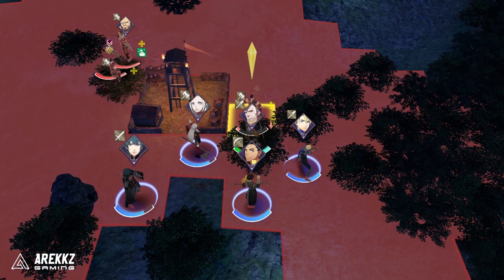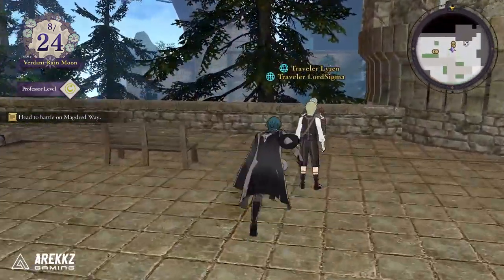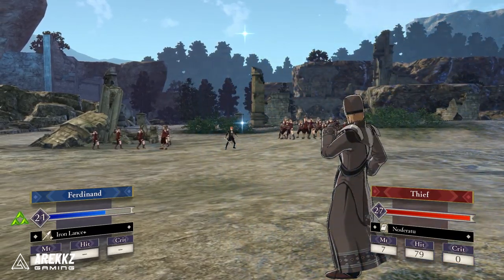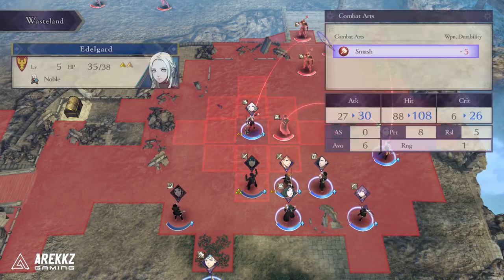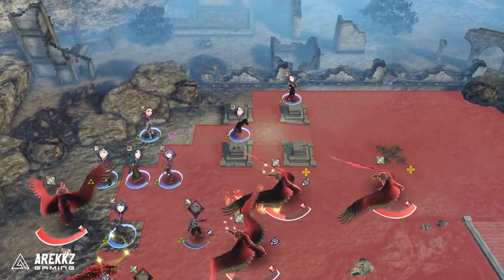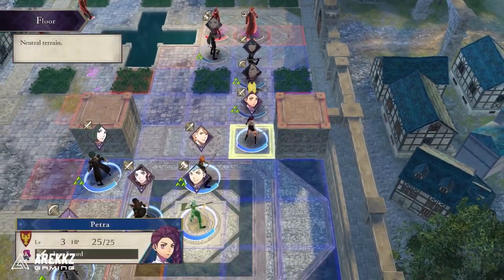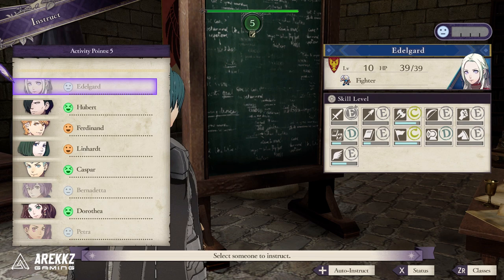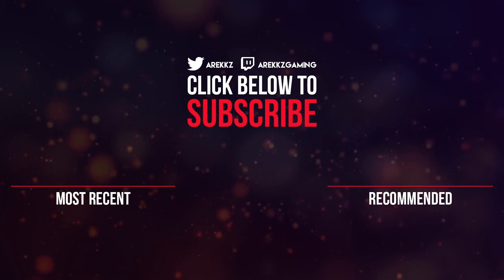Fire Emblem Three Houses | Complete Mastery Guide & Best Masteries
Here's a guide on the Mastery system in Fire Emblem Three Houses as well as some of the best Masteries.